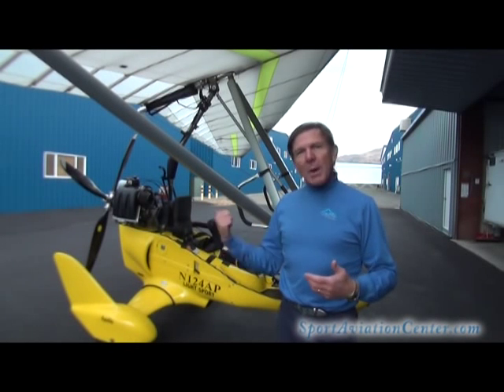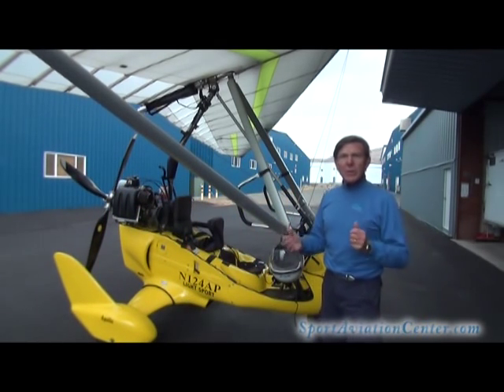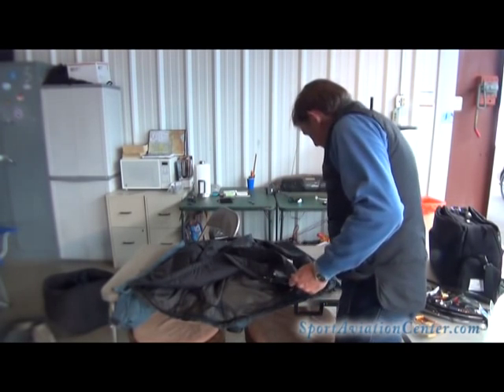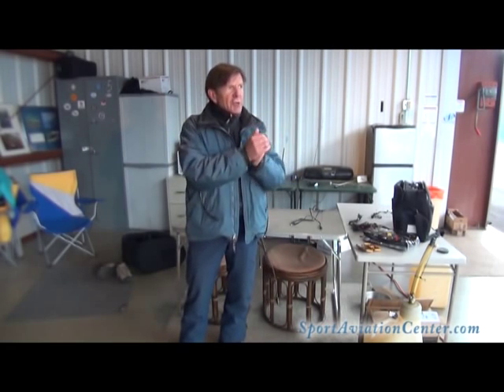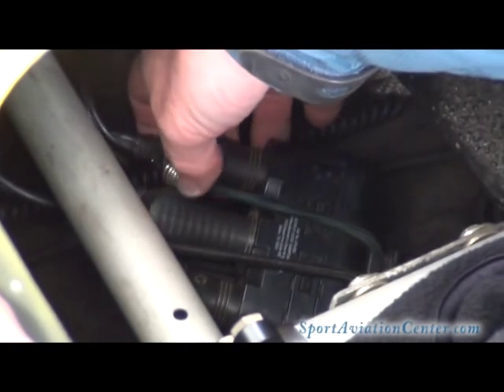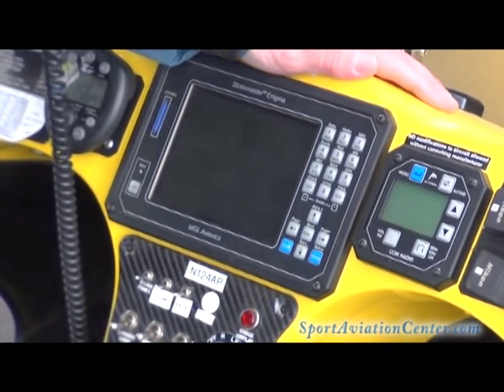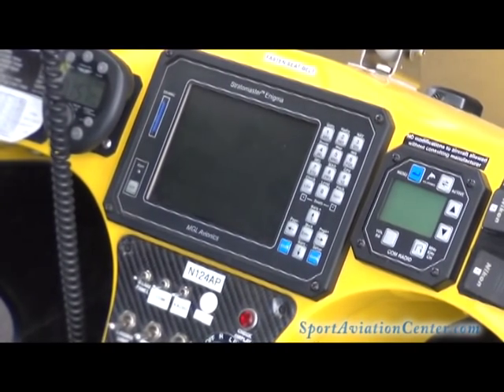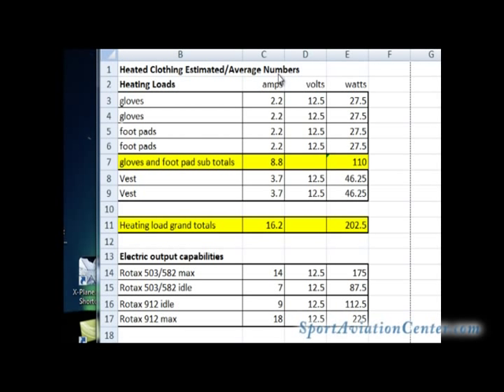Heated Clothing for open air aircraft microlight trikes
Paul Hamilton shows his design of electric heating for cold weather flying. He shows the clothing he uses, how the trike is set up for electric heating, and how to run the numbers to decide what you can use for your ultralight, trike, open air airplane, microlight weight-shift control.